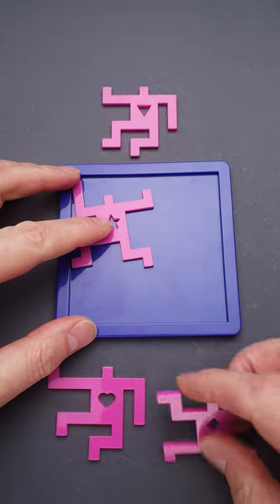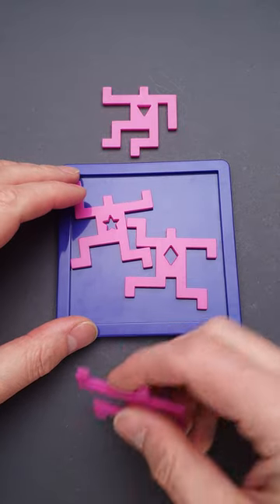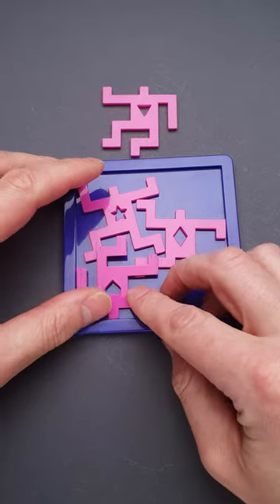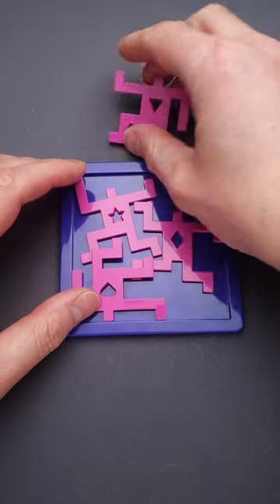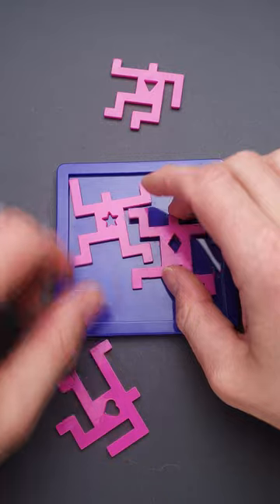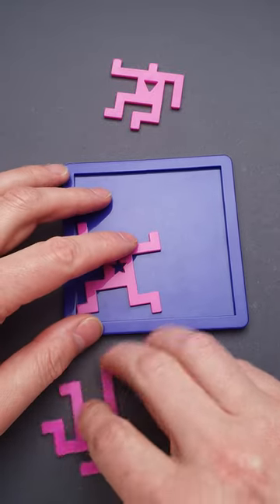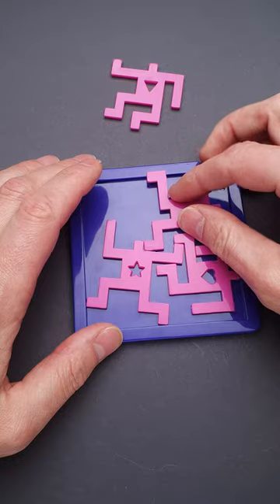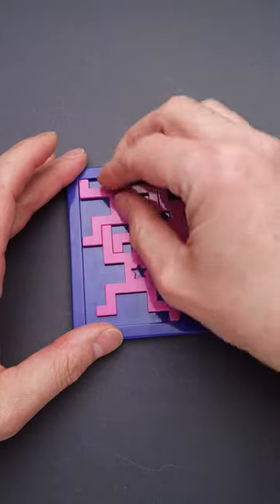Fit all 4 dancers onto the dance floor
Dancers puzzle is available in the biggest and the best puzzle shop. Active link in my profile.